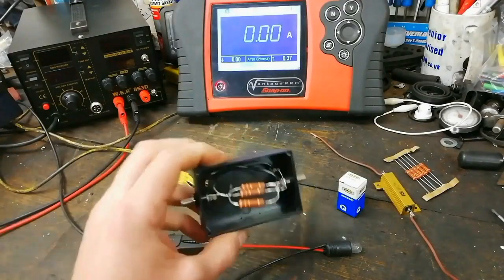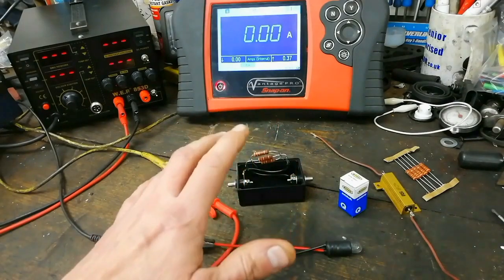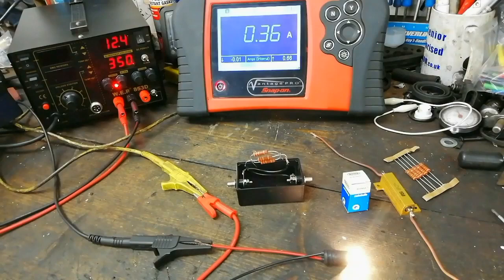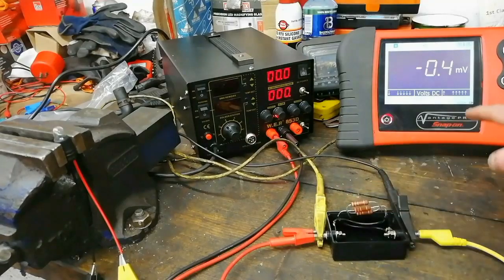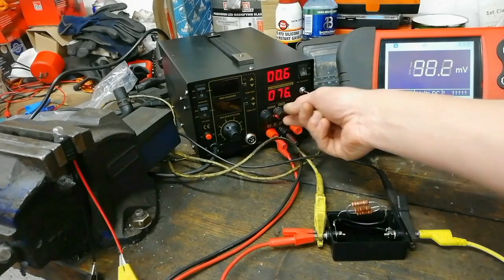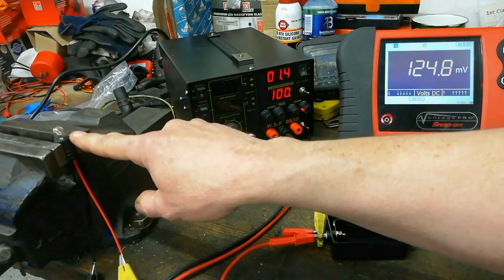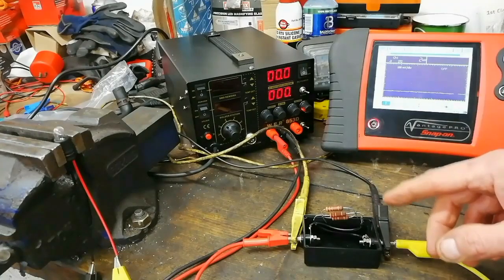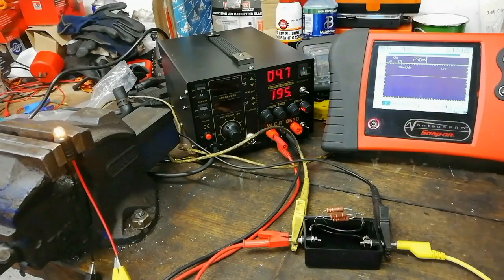Automotive Homemade Tools Part 3: Low Current Shunt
Low Current Shunt Resistor for Paraistic Draw Testing